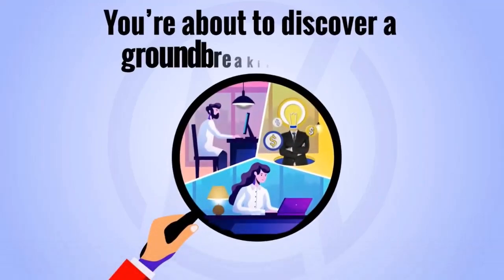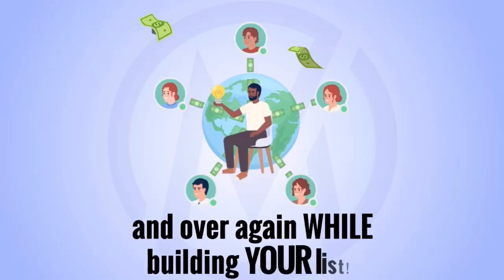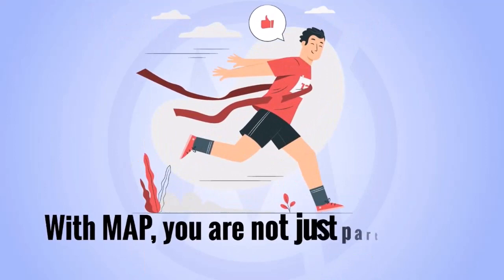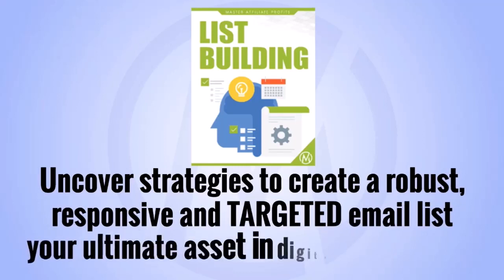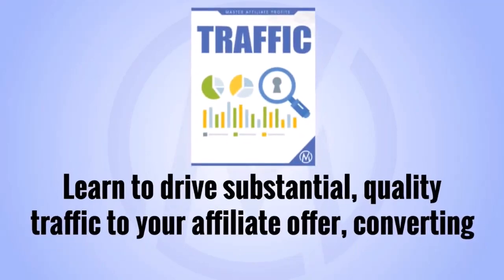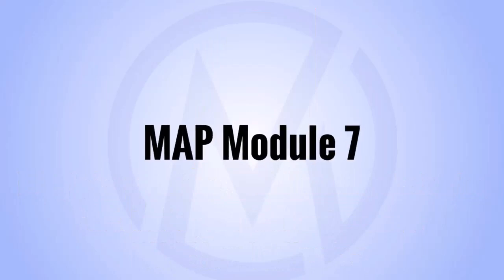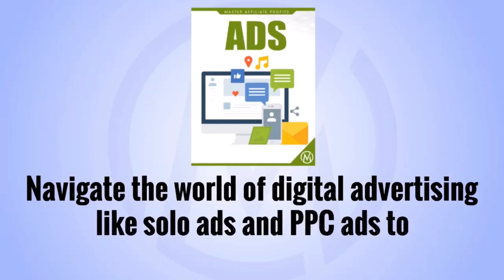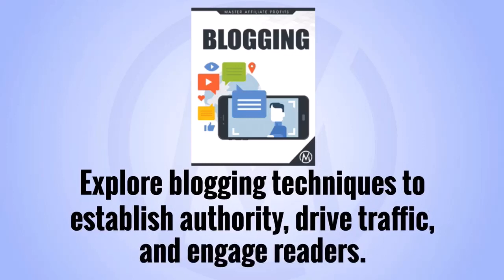Master Affiliate Profits (MAP) Is Your Gateway To Affiliate Marketing Success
You’re about to discover a groundbreaking system that is shaking up the Affiliate Marketing World!

Affiliate marketing is the fastest way to make money online BUT the key to your success is NOT about working your butt off to hopefully earn a few measly commission payments…

Instead, you need to be part of an affiliate ECOSYSTEM that pays you over and over again WHILE building YOUR list!

Master Affiliate Profits … (or MAP… as we like to call it) is exactly what you need.

In the fast-paced digital world, you can’t afford to lag in any aspect of online marketing, that's why the MAP ecosystem contains all the tools and training that you need… and MAP even PAYS you to build your list!

With MAP, you are not just part of the online business race, you're leading it. Let me introduce you to the powerhouse of resources that MAP offers…

MAP Module 1: List Building - Uncover strategies to create a robust, responsive and TARGETED email list – your ultimate asset in digital marketing.

MAP Module 2: Email Marketing - Master the art of persuasion and conversion through compelling email campaigns that get opens, and GET CLICKS!.

MAP Module 3: Traffic - Learn to drive substantial, quality traffic to your affiliate offer, converting clicks into customers.

MAP Module 4: Video Marketing - Harness the power of video content to captivate your audience and get them to buy whatever you recommend!

MAP Module 5: Creating Bonuses - Discover the secrets to crafting irresistible bonuses that skyrocket your leads and sales.

MAP Module 6: Social Media - Dive into effective social media strategies that build your list and foster a HUGE loyal following.

MAP Module 7: Ads Marketing - Navigate the world of digital advertising like solo ads and PPC ads to maximize reach and ROI.

MAP Module 8: Banners & Graphics - Create visually stunning graphics and banners that grab attention and get you hordes of clicks!

MAP Module 9: Blogging - Explore blogging techniques to establish authority, drive traffic, and engage readers.

The MAP affiliate ecosystem is tailor-made for anyone aspiring to earn consistent, reliable money in the world of affiliate marketing, regardless of your experience level.

MAP isn’t just a system; it’s your gateway to affiliate marketing success.

Check out Master Affiliate Profits today, and let's embark on this affiliate journey together